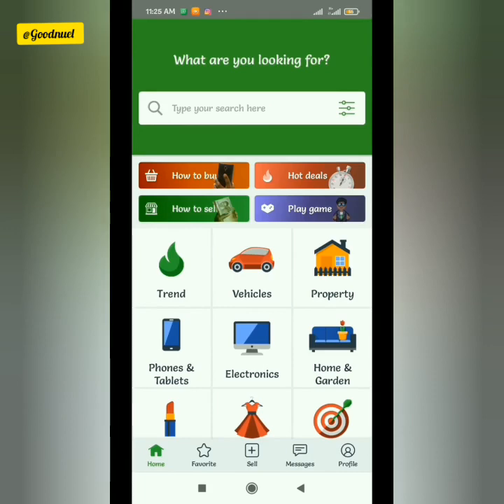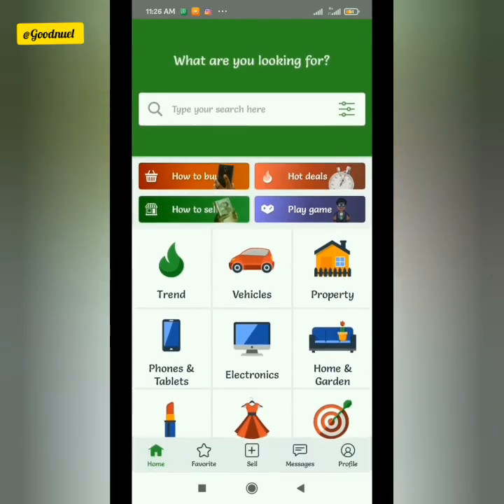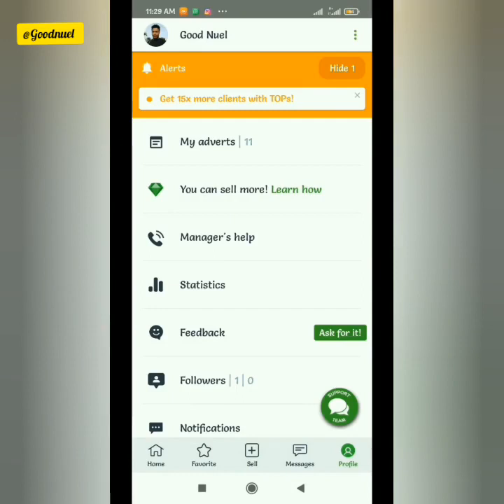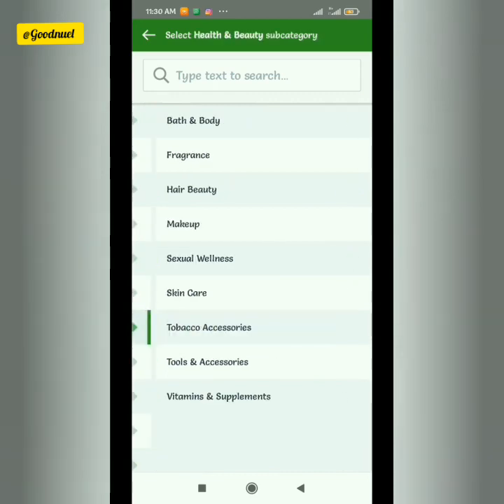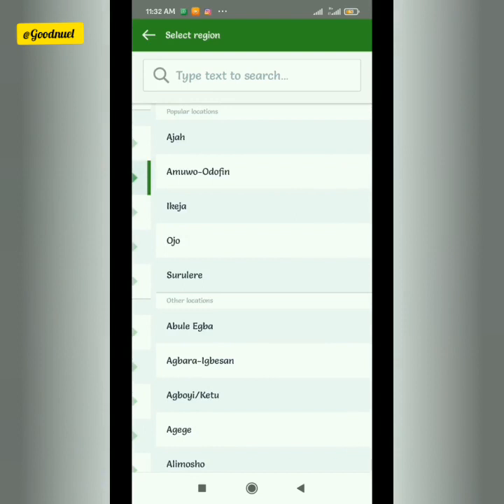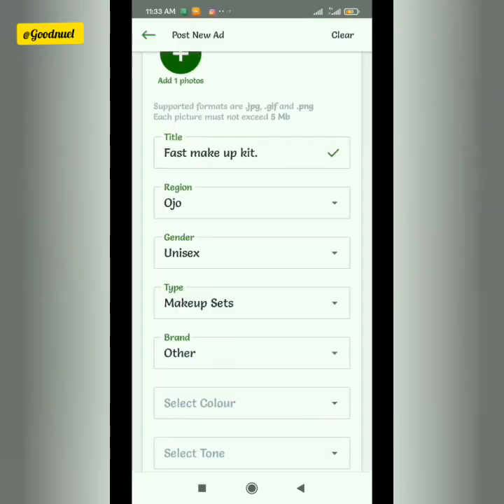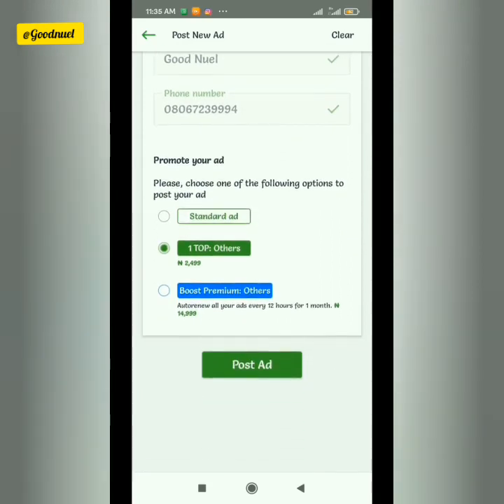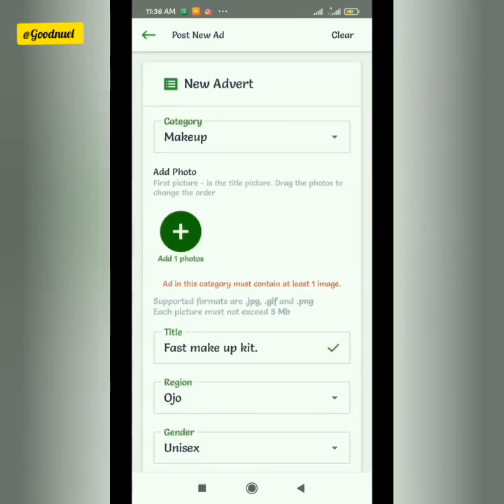How to Sell On JIJI For FREE.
How to use Jiji to make sales for Nigerians.

Selling is always a thrilling experience for anyone who does a business or two.

If you can't afford to run Facebook, Instagram or Google ads, as a Nigerian, then, Jiji might be of help to you.

Jiji is a selling and buying platform where Nigerians can list a variety of products and services, and sell them for free.

This platform will help you generate good sales without the need to run sponsored ads.

Also, there's an option to run sponsored posts within the platform, which of course, makes things much more easier.

In this video, i show you how can create an account and list your products immediately for free.